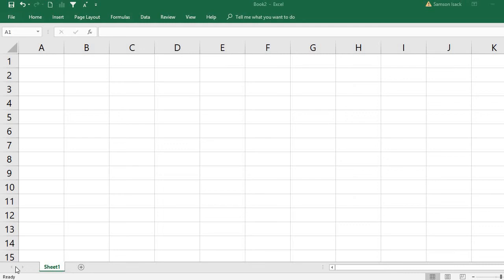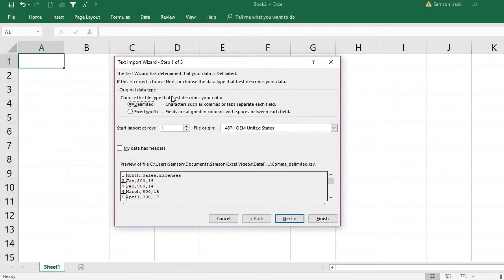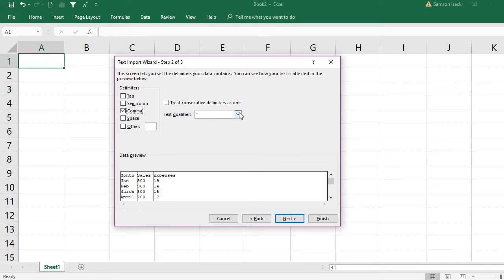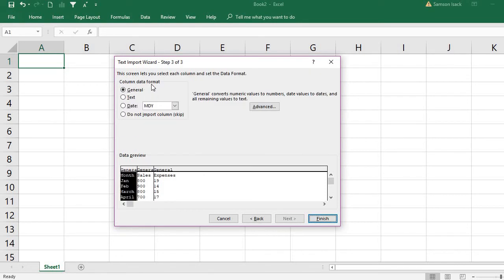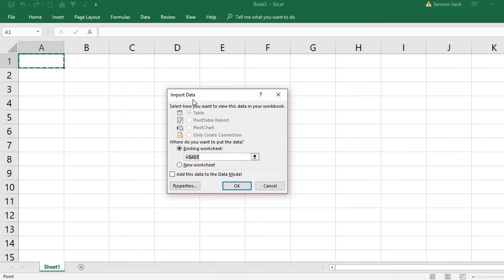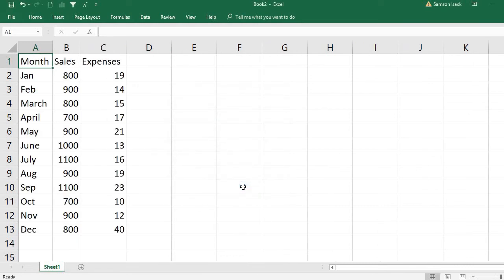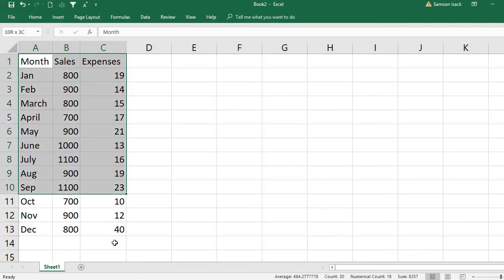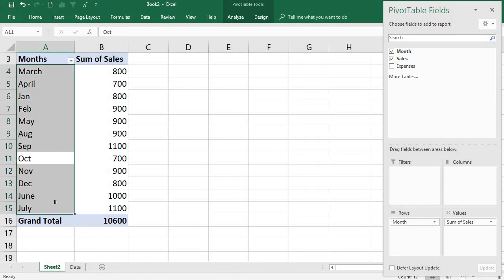EXCEL : Pivot Table - How to get CSV FILE Source data to create Pivot table in excel